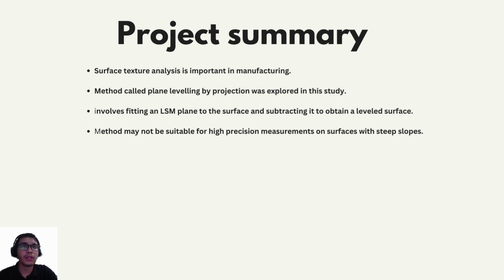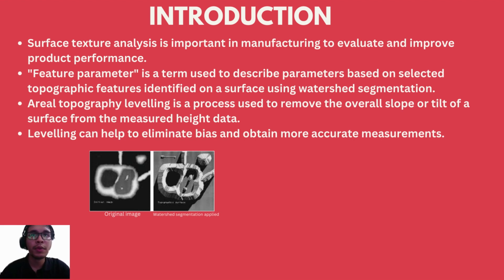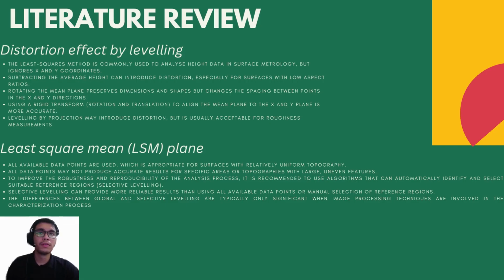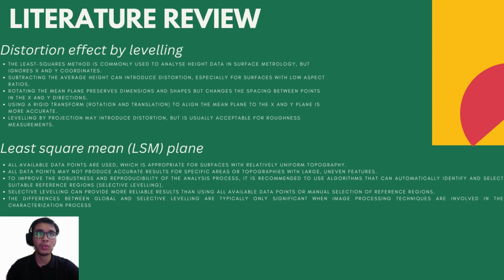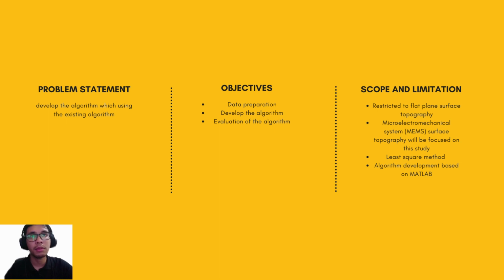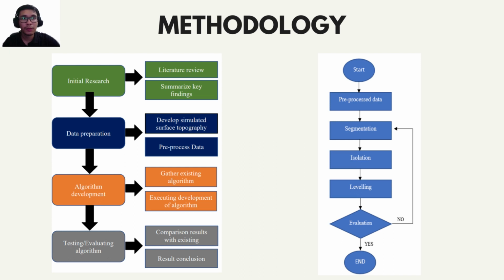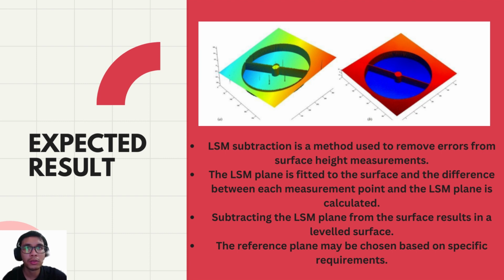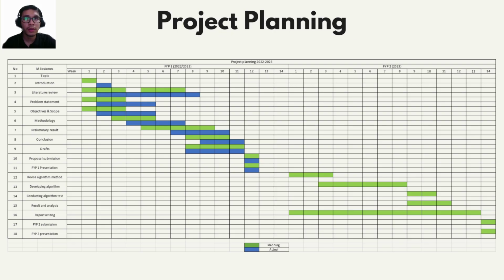FYP 1 PROPOSAL PRESENTATION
Name: DANIAL BIN RAHMAT
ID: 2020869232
SUPERVISOR: DR MOHD FAUZI BIN ISMAIL